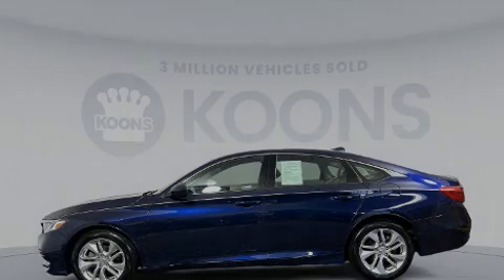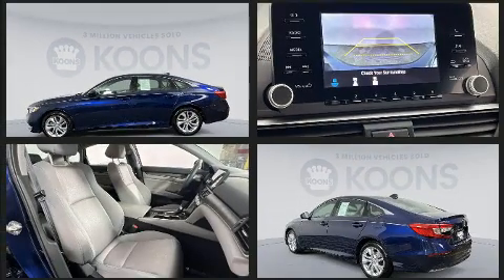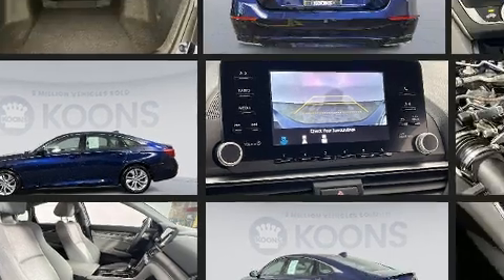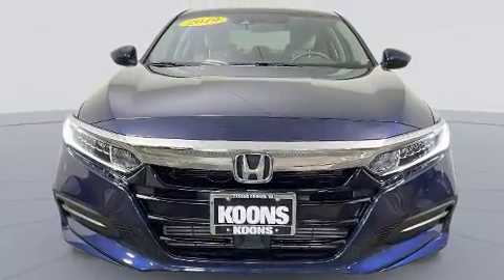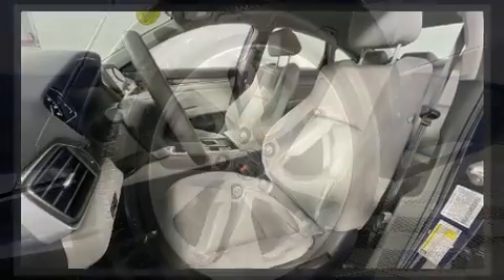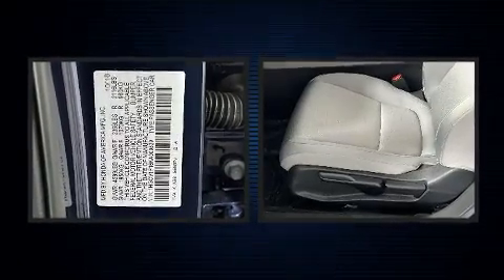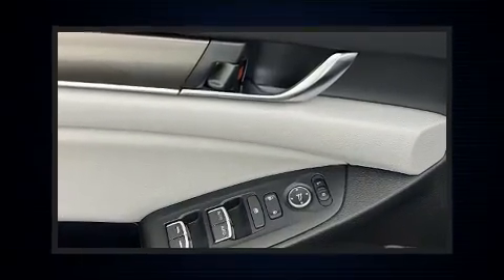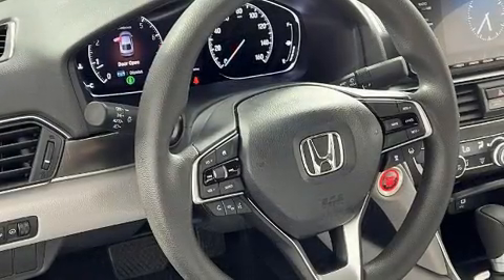2019 Honda Accord Sedan LX 1.5T in Vienna, VA 22182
Sensibility and practicality define the 2019 Honda Accord. With fewer than 15,000 miles on the odometer, this 4 door sedan prioritizes comfort, safety and convenience. Performance and efficiency are both prioritized thanks to the efficient 4 cylinder engine, and for added security, dynamic Stability Control supplements the drivetrain. A turbocharger is also included as an economical means of increasing performance. All of the premium features expected of a Honda are offered, including: 1-touch window functionality, speed sensitive wipers, an outside temperature display, fully automatic headlights, cruise control, an overhead console, and remote keyless entry. Audio features include an AM/FM radio, steering wheel mounted audio controls, and 4 speakers, providing excellent sound throughout the cabin. Take assurance in side curtain airbags, providing head protection in the event of a severe collision. Our experienced sales staff is eager to share its knowledge and enthusiasm with you. They'll work with you to find the right vehicle at a price you can afford. We are here to help you.